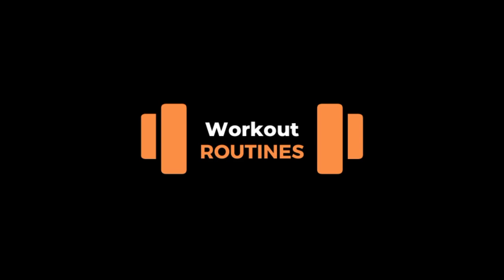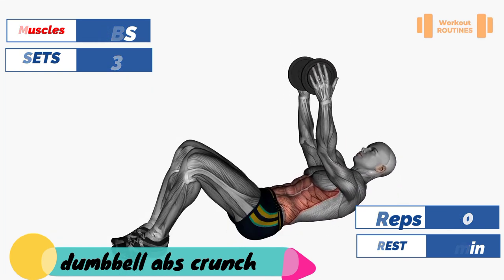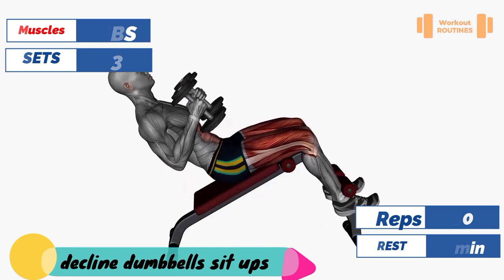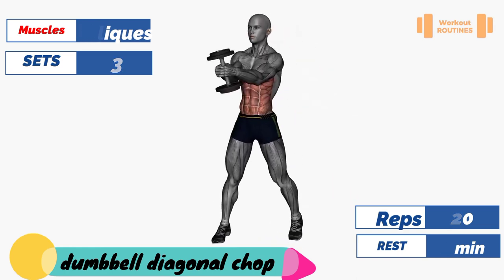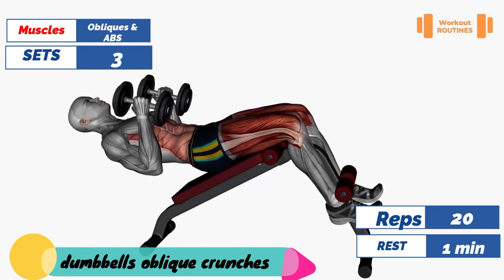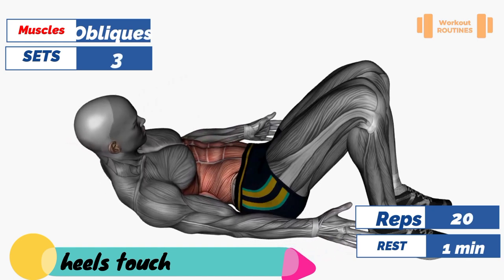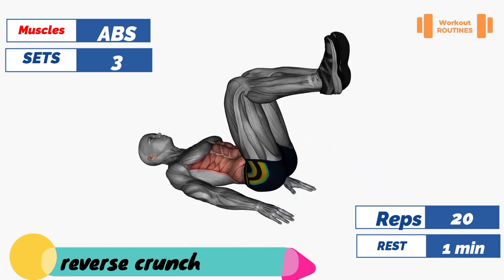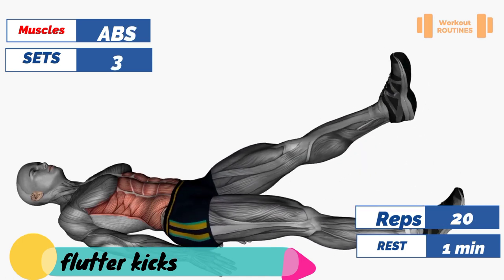10 Dumbbell Exercises to Get Rid of Belly Fat | home workout for women | workout routines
10 Dumbbell Exercises to Get Rid of Belly Fat | home workout for women | workout routines

welcome to my channel workout routines, I am certified fitness trainer from ISSA, here you will find fitness workout and best exercises like home workout - dumbbells workouts - workout at gym - abs exercise - home exercises and more updated workout and exercises.